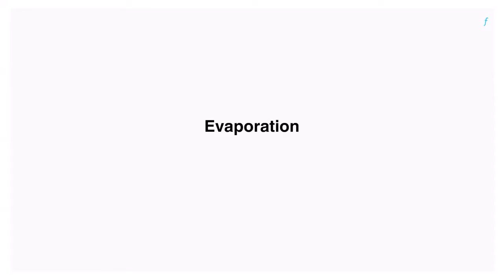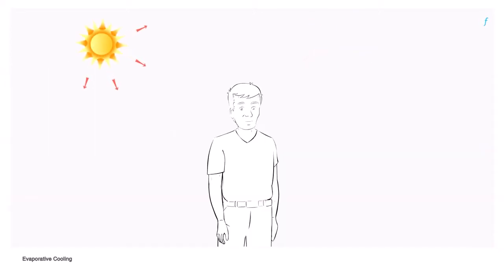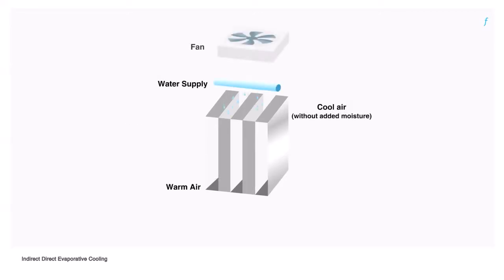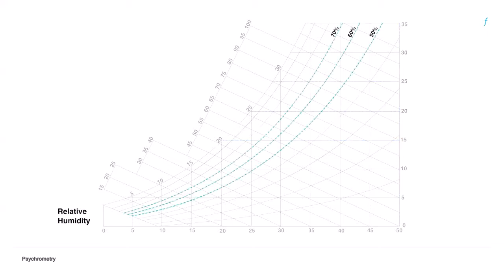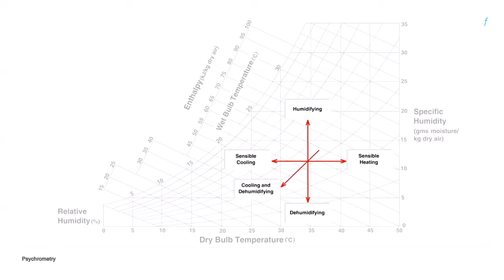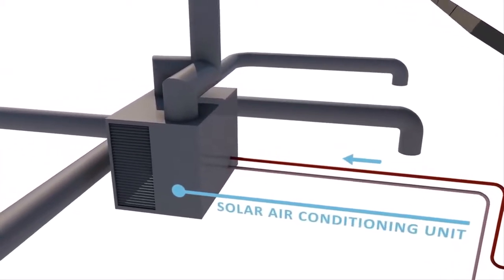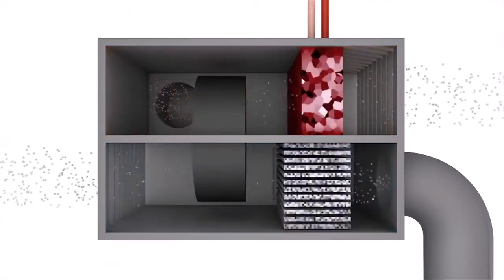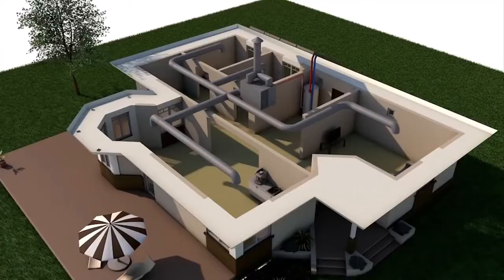M cycle Medium